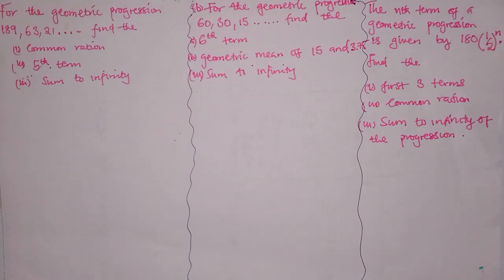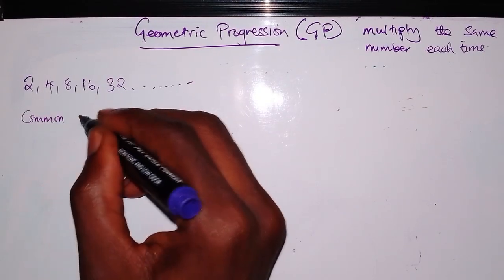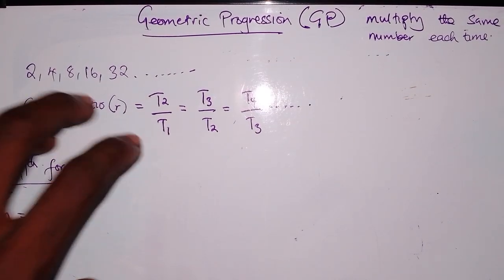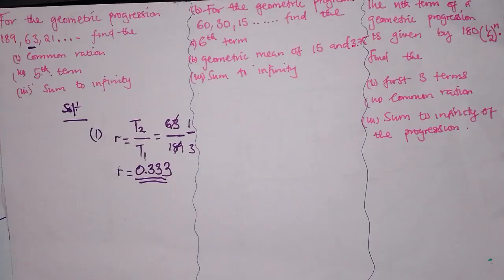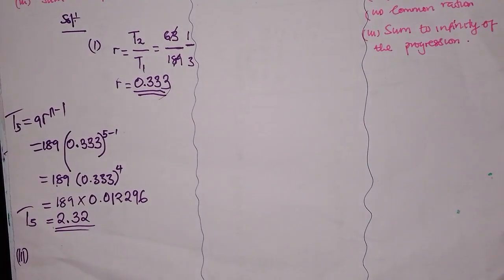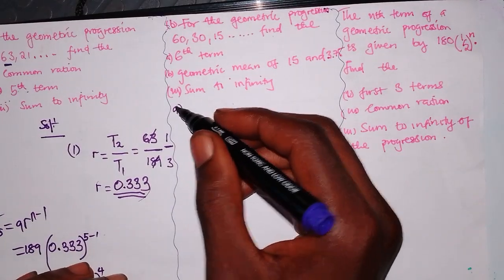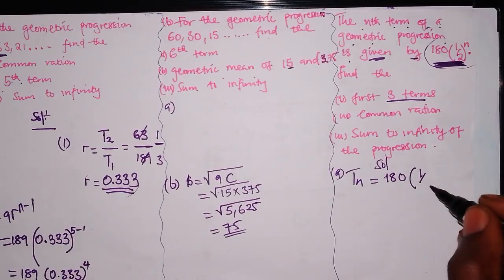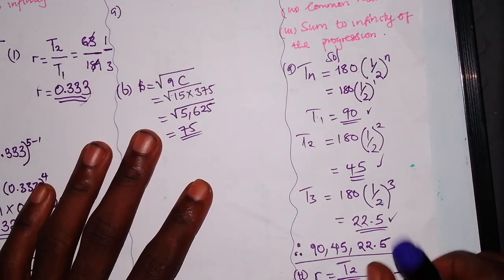Geometric Progression (GP) Made Easy 📈 | ECZ MATHEMATICS 2026 Revision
Struggling with Geometric Progression (GP)? This video breaks it down in the simplest way possible! 🚀

You’ll learn: ✔️ What a GP is

✔️ How to identify a common ratio

✔️ How to find any term in a GP

✔️ Step-by-step examples for exams

Perfect for ECZ students, beginners, and anyone who wants to master GP fast 💯

📌 Watch till the end to fully understand and boost your math confidence!